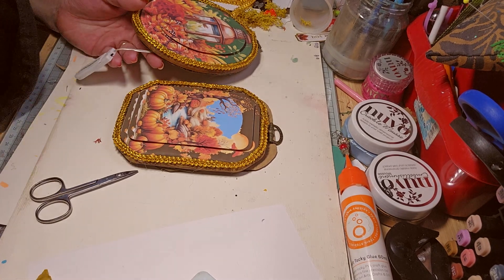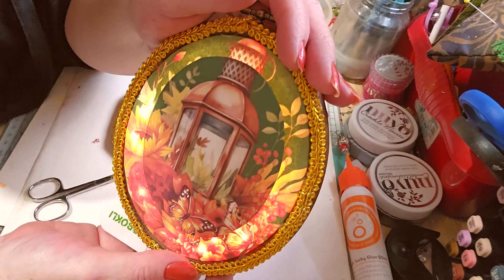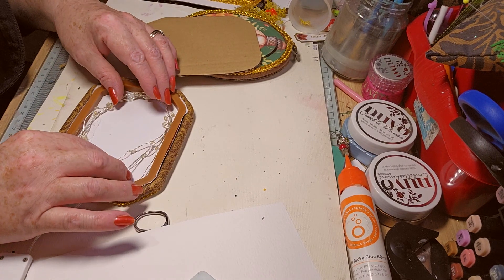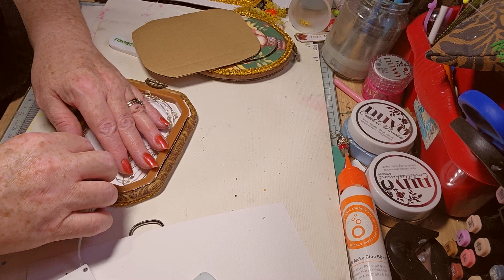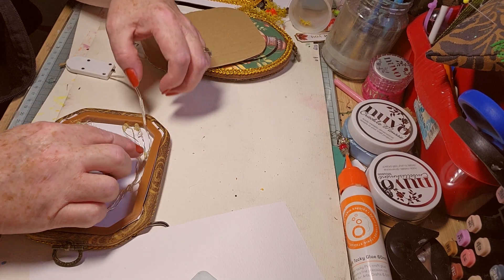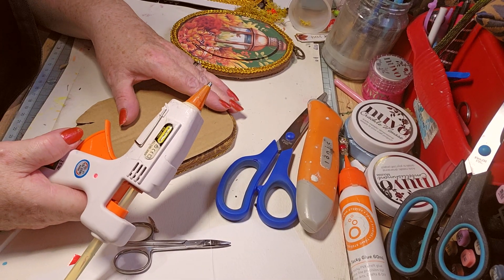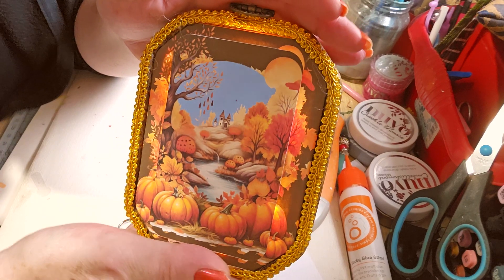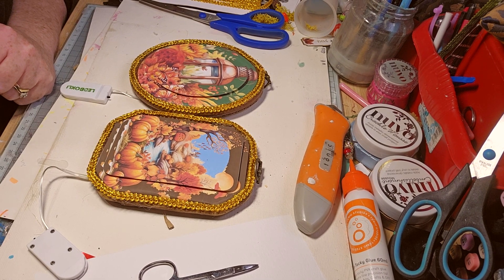Making wall art with embroidery hoops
Failte and Welcome. Today I'm showing you how I altered two embroidery hoops and made them into wall art. Cheers.